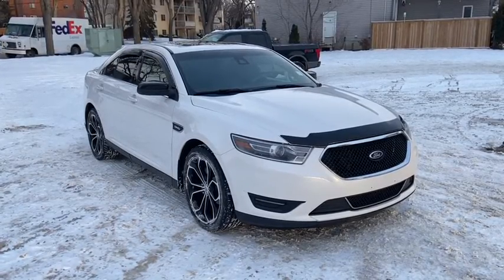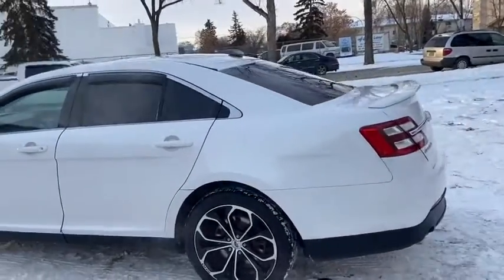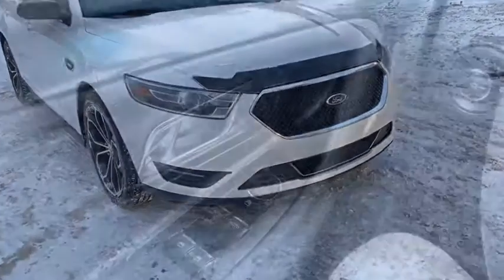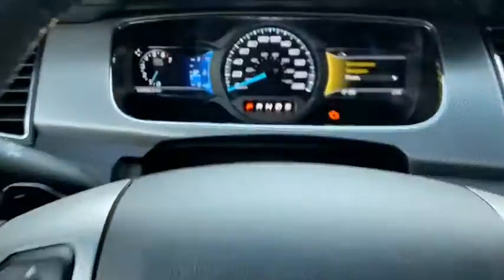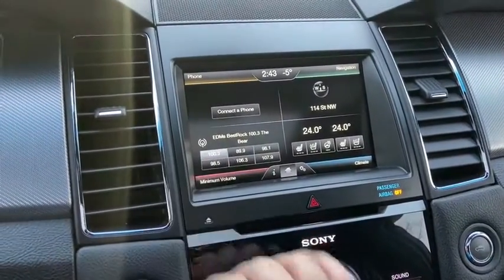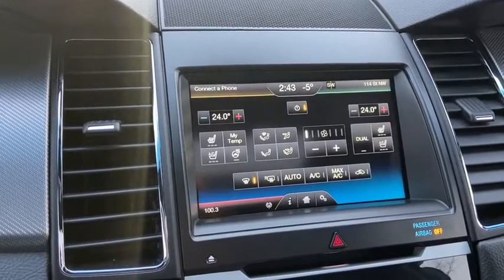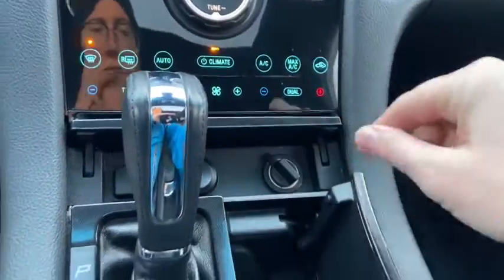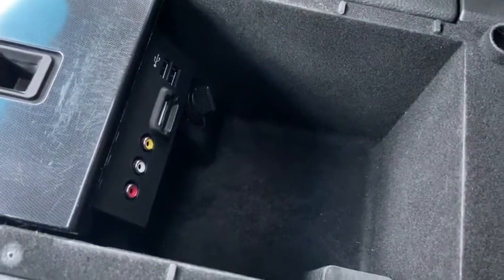2014 Ford Taurus SHO | Waterloo Ford Lincoln